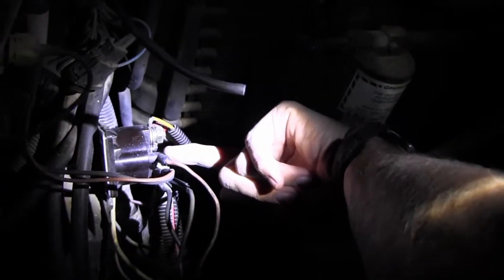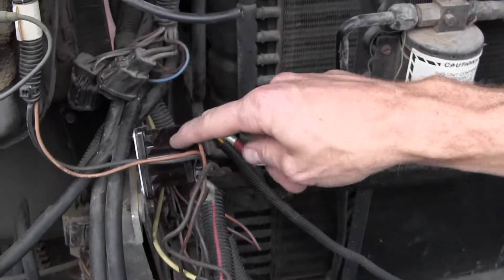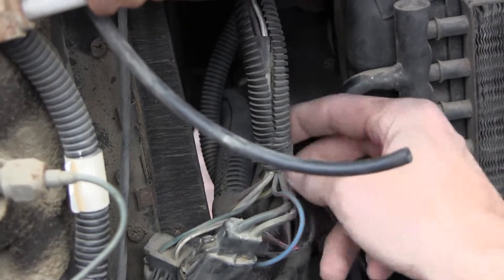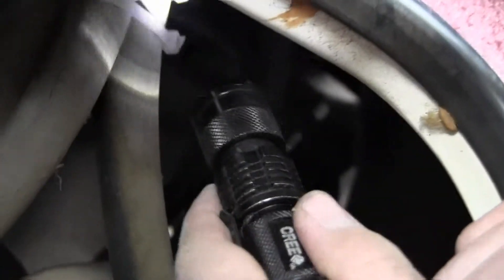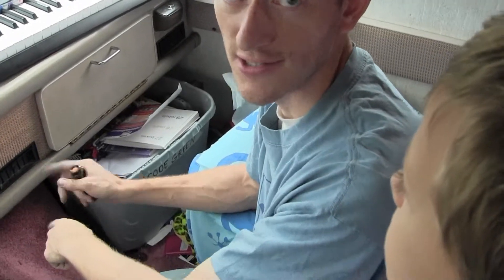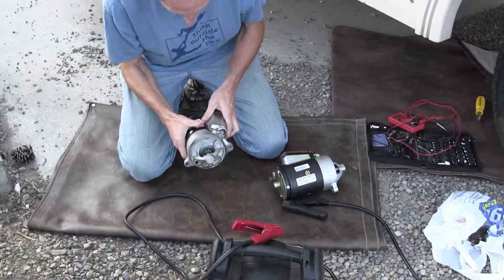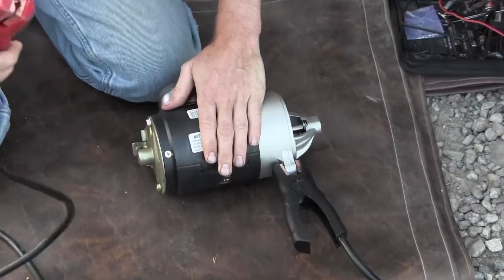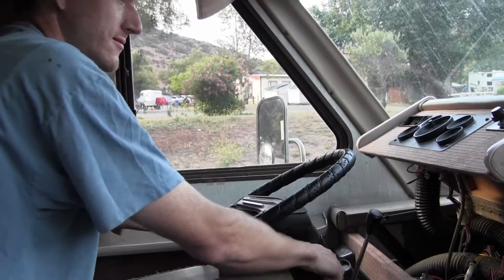Stuck at Sanitation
What began as a simple trip to the sanitation area turned into an overnight stay.  The ultimate culprit?  Our starter died.  We are the Spackman family, and we live in an RV.